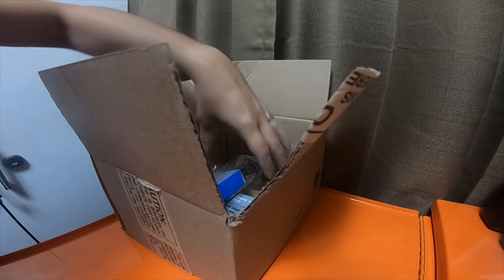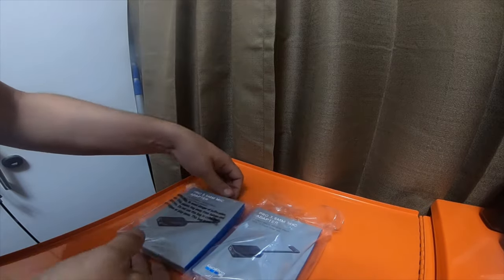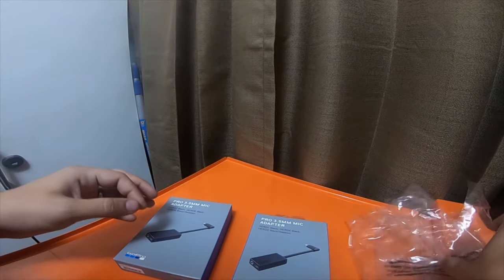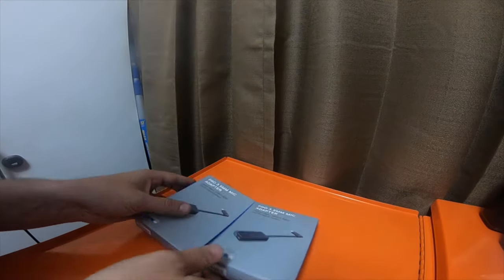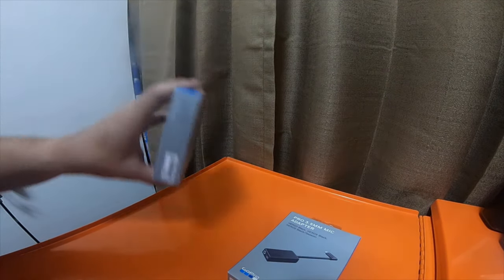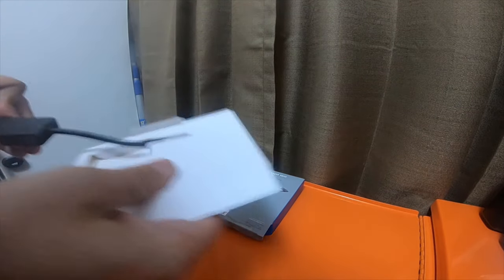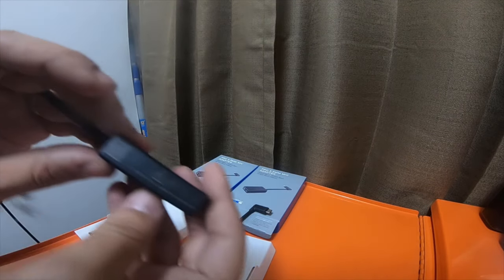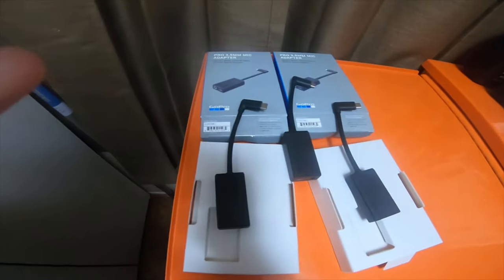Electronic Tool Haul - B&H PhotoNVideo Store Gopro Accessories